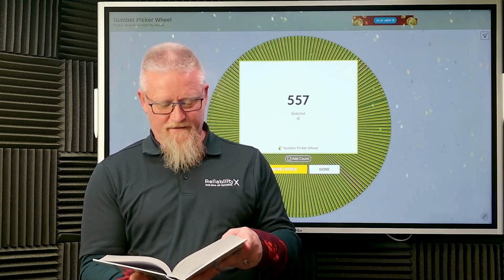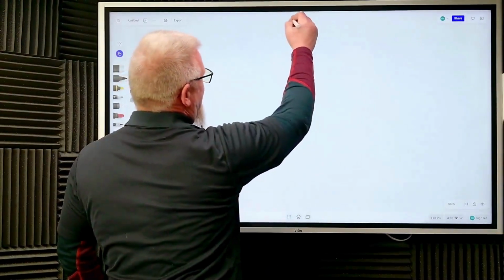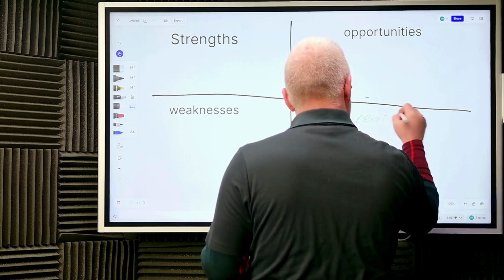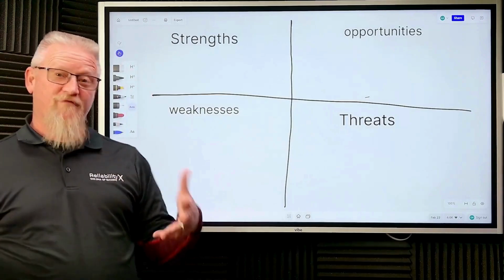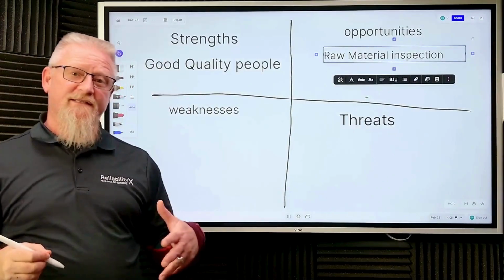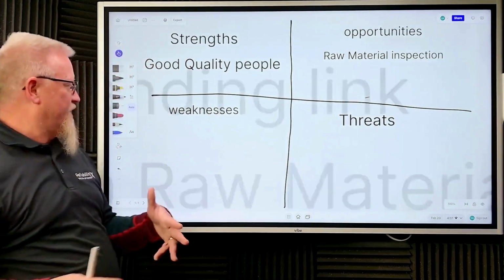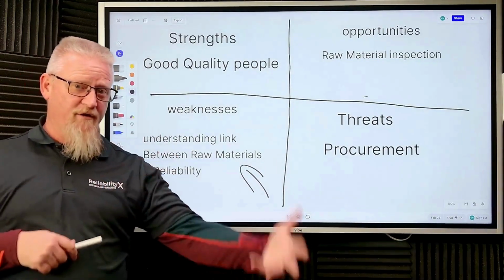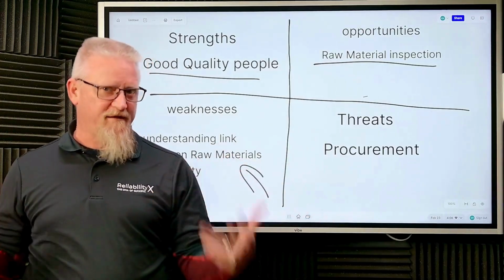How to Use a SWOT Analysis to Strengthen Your Reliability Improvements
Today’s random page from Maintenance and Reliability Best Practices landed on a classic process improvement tool that most plants know by name but rarely use well: the SWOT analysis.

We walk through how strengths, weaknesses, opportunities, and threats shape the success of any improvement effort. More importantly, we look at how a simple SWOT can expose gaps that derail reliability work long before the project even starts.

Using a real plant scenario, we break down how quality, procurement, training, and raw material variation all influence whether a reliability initiative succeeds or stalls. When you understand the full picture, you can build a project plan that actually sticks.

What we cover:
• How SWOT fits into process improvement
• Why strengths and weaknesses are often misidentified
• How to use opportunities to drive real change
• How threats like procurement decisions can quietly destroy reliability
• How to build a project plan that addresses all four areas

Put this tool to work and go make tomorrow better than today.